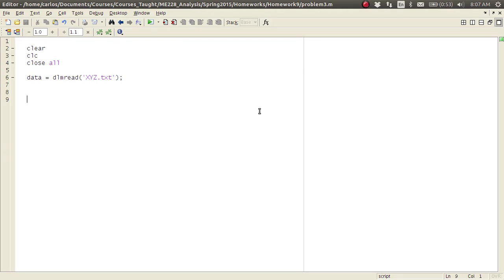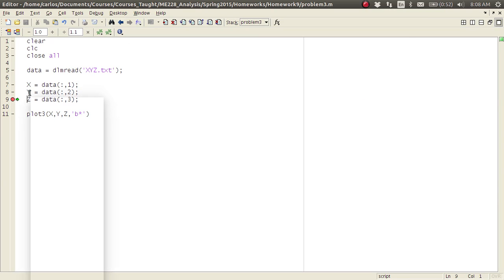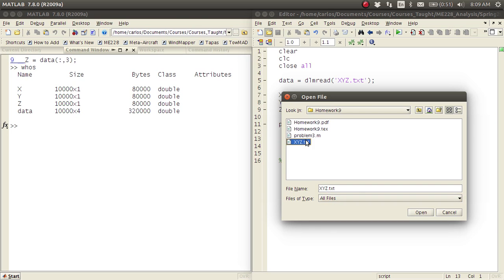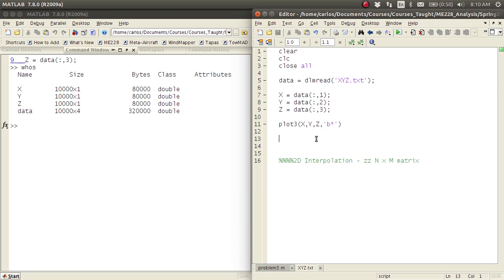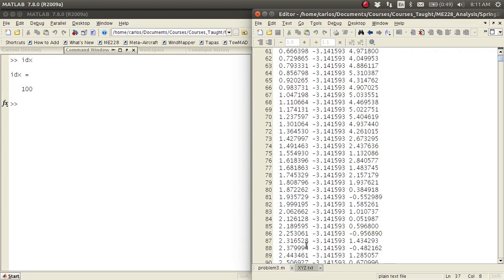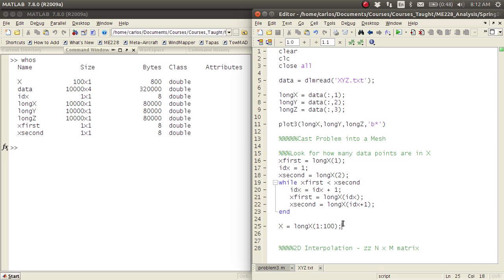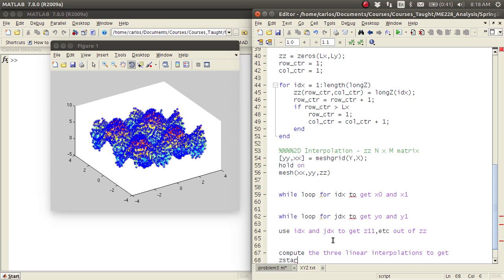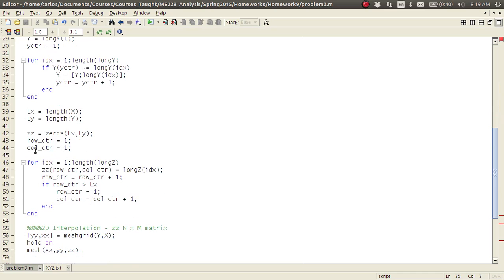MATLAB Help - Handling Large Data Sets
Make sure to watch this video after you watch this one